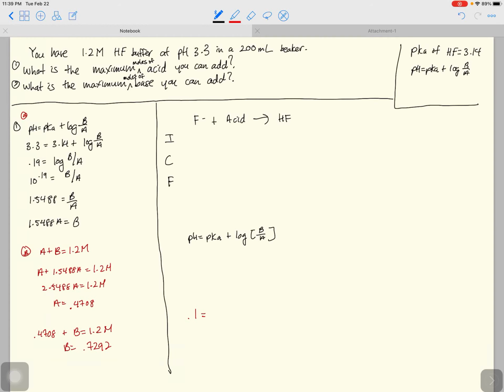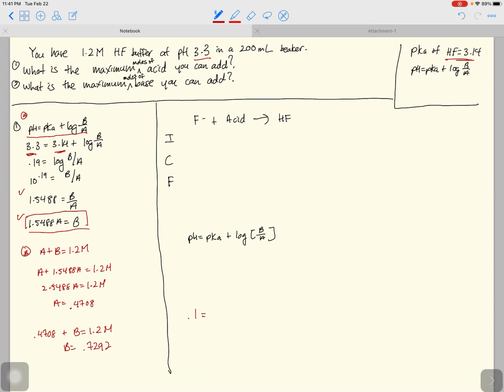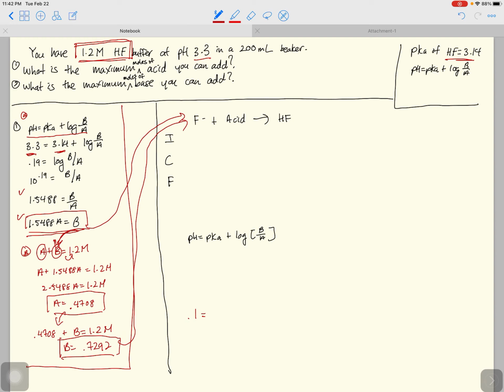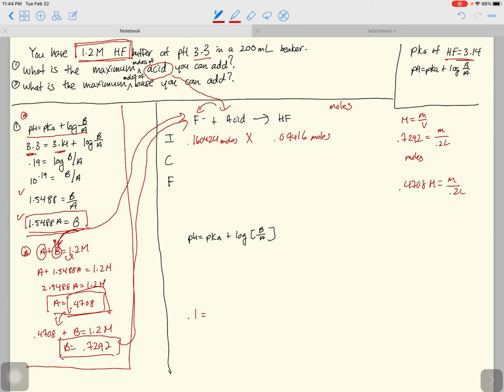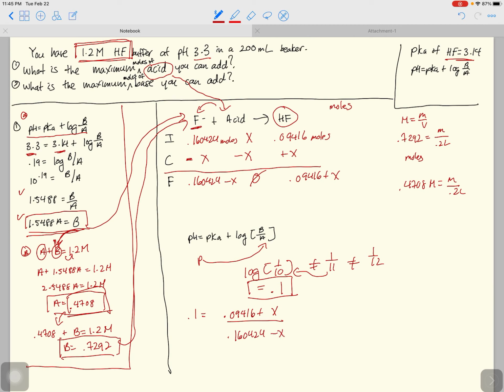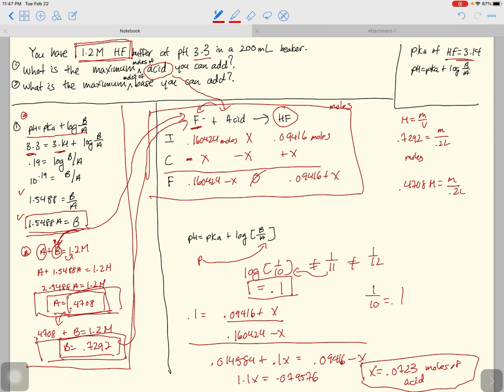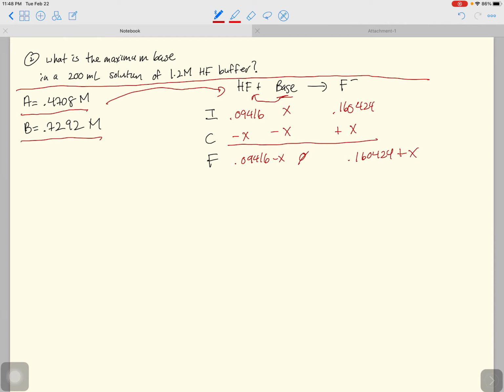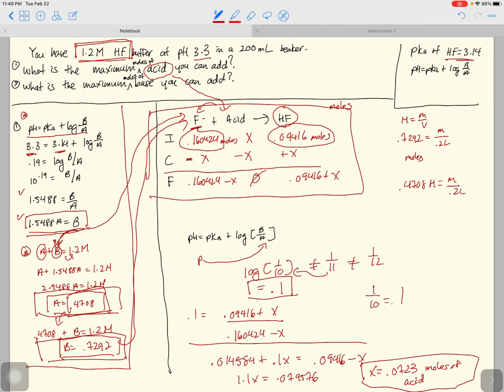Finding maximum moles of acid/base in Buffer